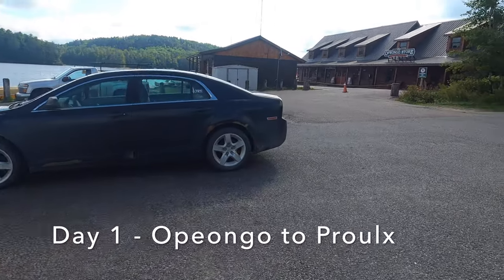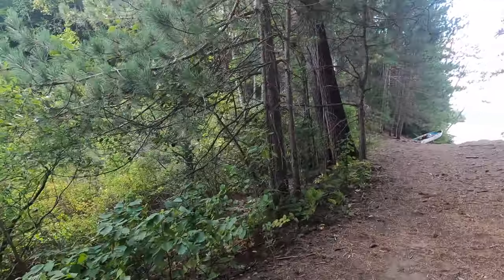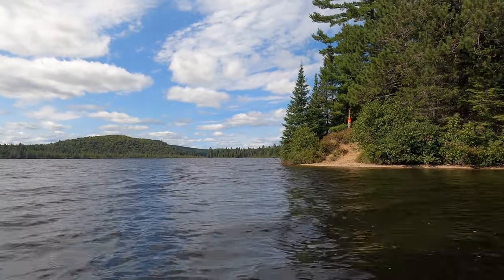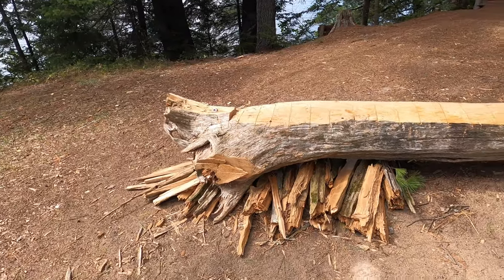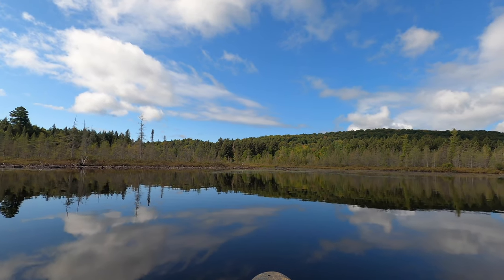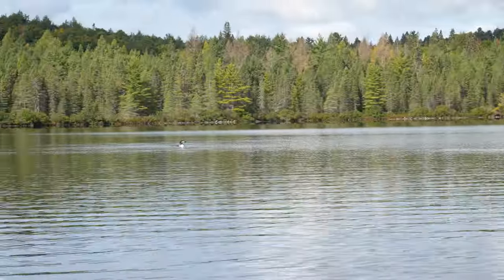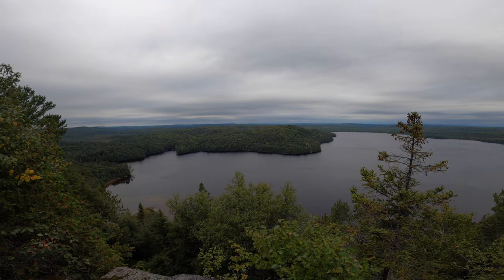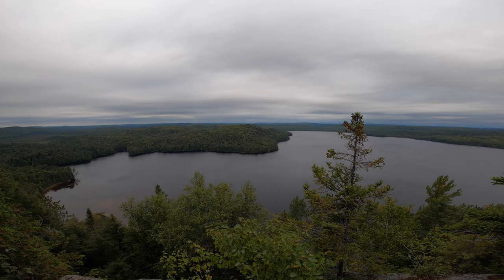Algonquin Canoe Trip with Kids - Part 1 - Lake Opeongo to Big Crow Lake Backcountry Adventure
We set off from Algonquin Outfitters on Lake Opeongo and took the water taxi to the portage to Proulx Lake. From there, we paddled Proulx Lake to the Crow River, Little Crow, and Big Crow Lakes. This is part 1 of our 6-day backcountry canoe trip with our small children. It was an incredible September adventure in Algonquin Provincial Park and we hope you enjoy!

Algonquin Provincial Park is located on the traditional land of the Omamiwininiwag and Anishinabewaki Nations. We are thankful for their stewardship of the land and for the opportunity to experience this beautiful place.